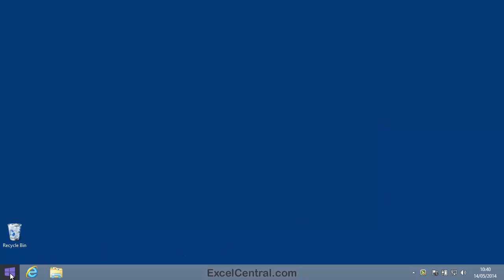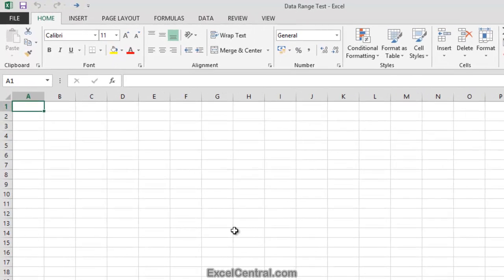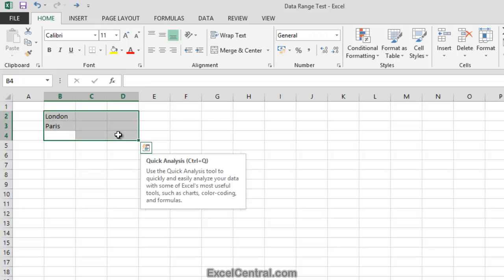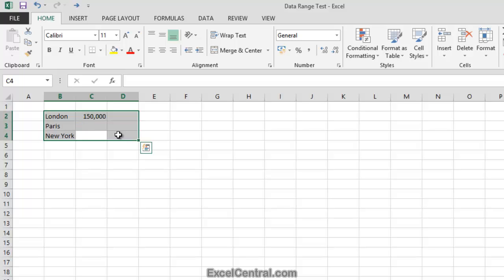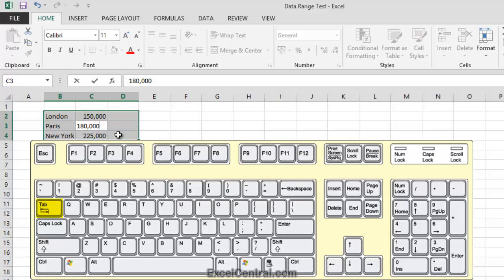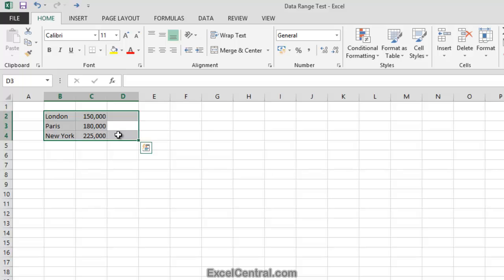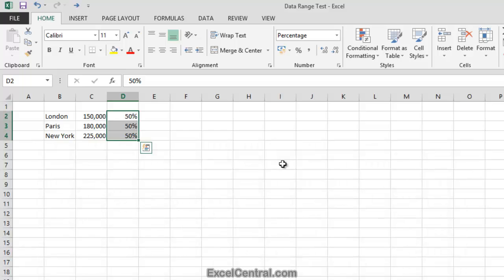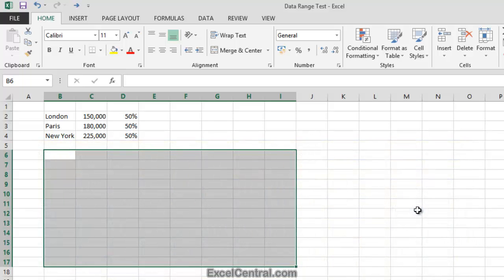2-5: Speed Data Entry: Enter, Tab, Shift+Tab, Shift+Enter & Ctrl+Enter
Most Excel users know when to use the Enter and Tab keys.  Only Excel professionals know when to use Shift + Tab, Shift + Enter and Ctrl+Enter.  This lesson shows practical examples of when these key combinations are useful.

This video comes from the "Doing Useful Work with Excel" session (Session 2 in our YouTube Excel Essential Skills free video training course).